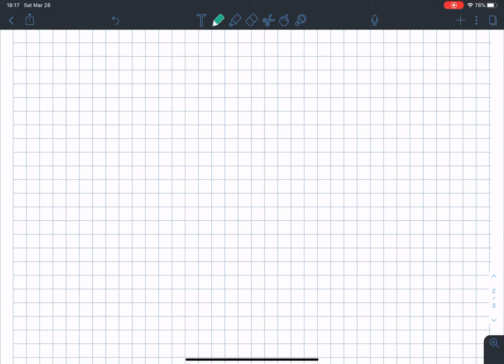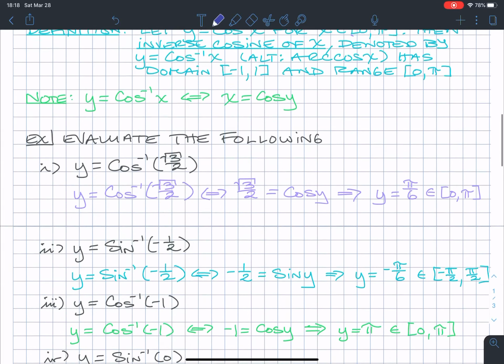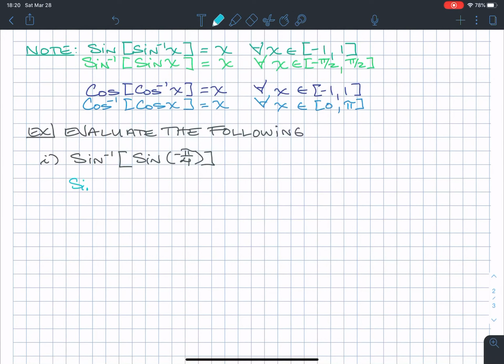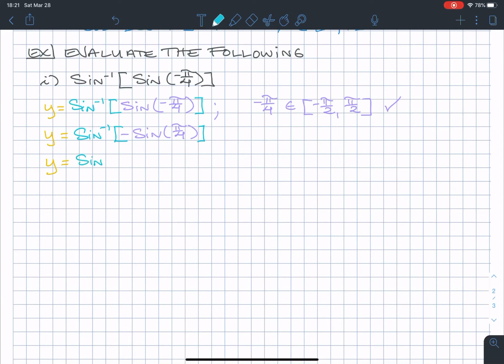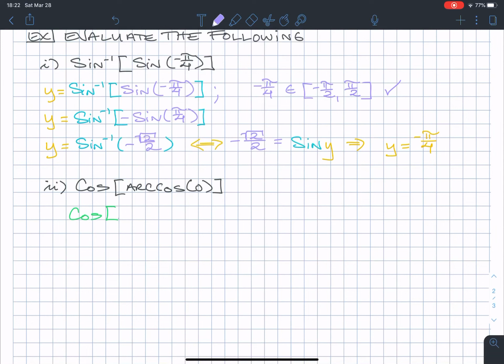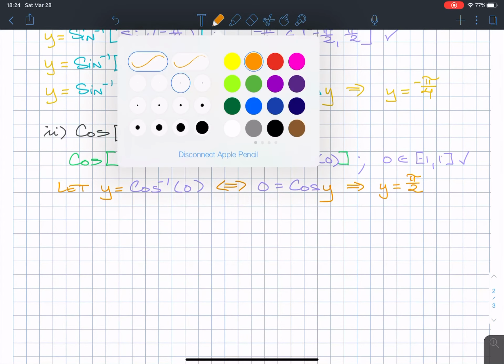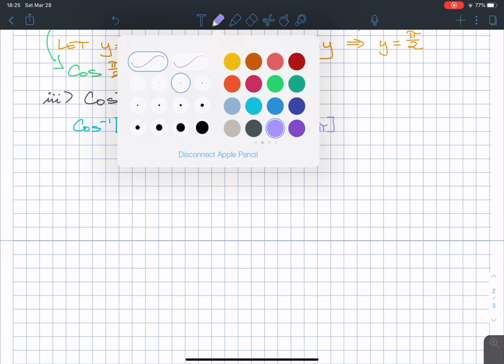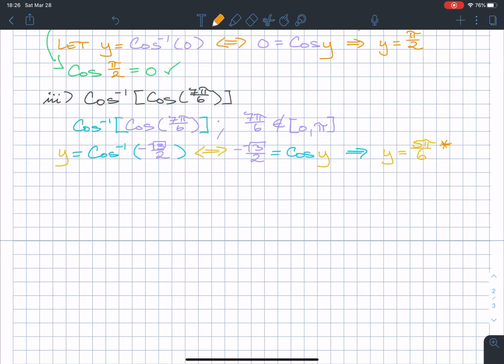Math 102 - Section 6.2 part 2